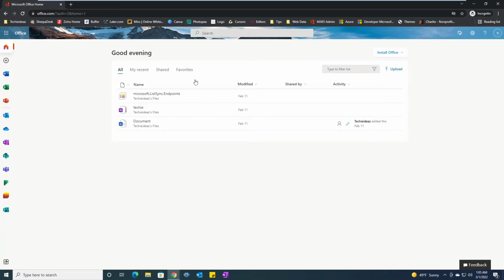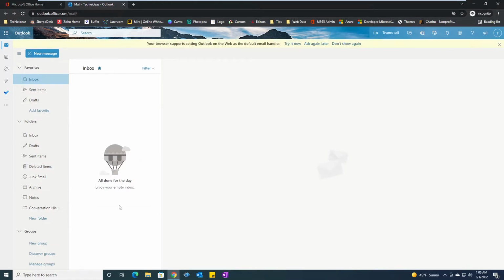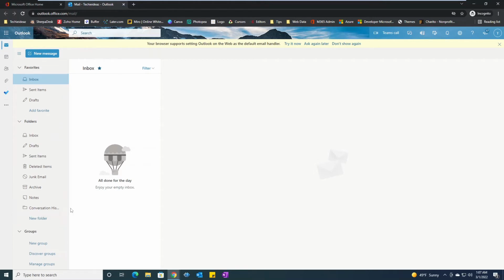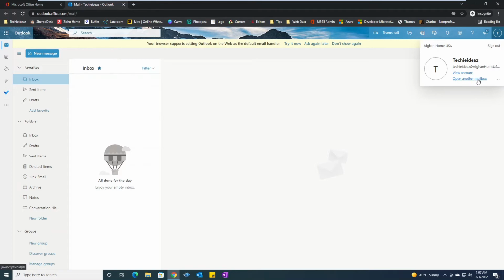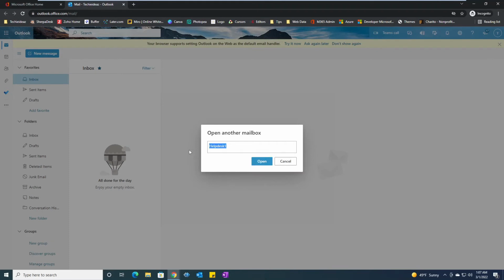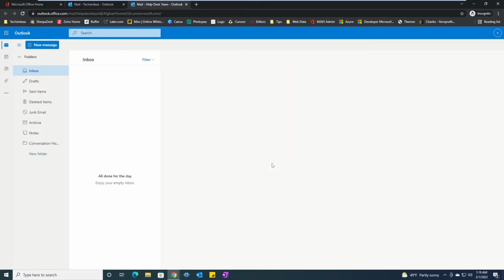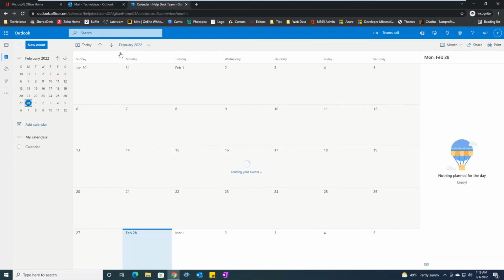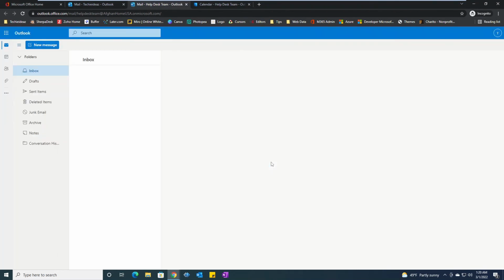Accessing a Shared Mailbox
Have you ever used a Shared Mailbox? Now you will ask what a shared mailbox is?

A shared mailbox is a mailbox multiple users can use to read and send e-mail messages. Shared mailboxes can also provide a shared calendar, allowing multiple users to schedule and view calendar tasks.

It can be a shared mailbox, or it can also be another user mailbox that you have delegation access to for a specific period or for a long time.

In this video, we'll walk you through accessing a Shared Mailbox through the web using your official email account.

Here is some advance notes and details about Shared Mailbox from Microsoft Docs: